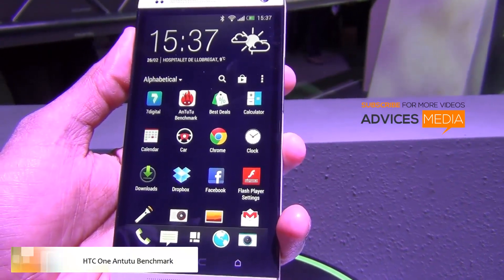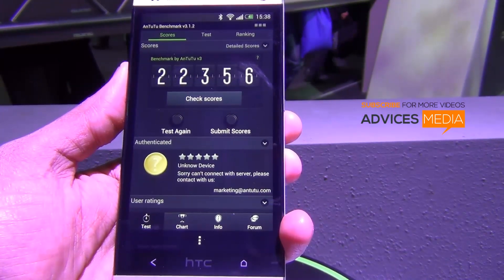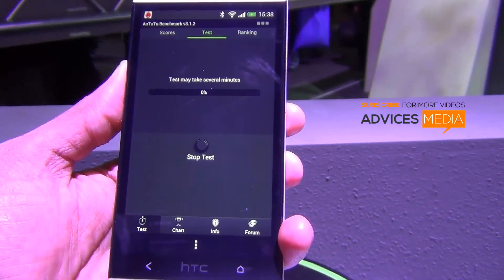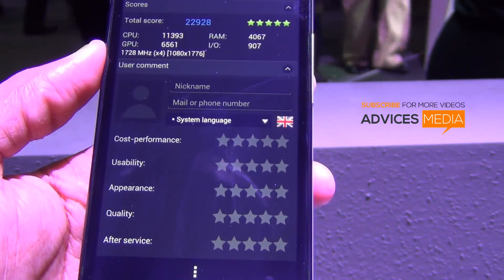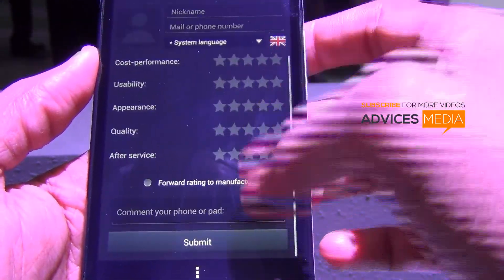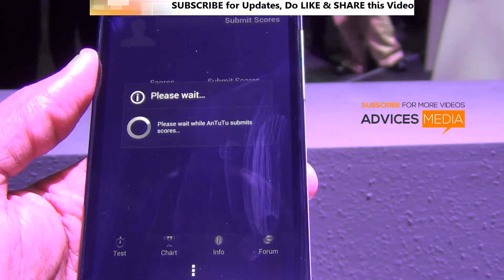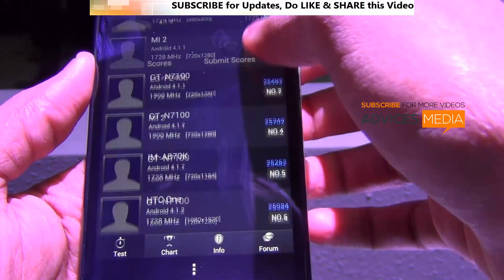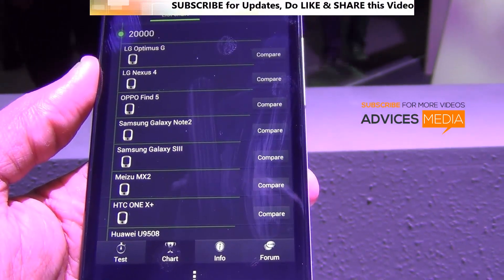HTC One Antutu Benchmark Test Scores & Results